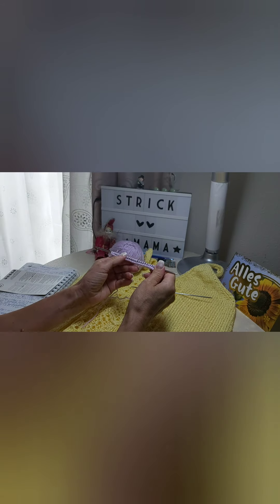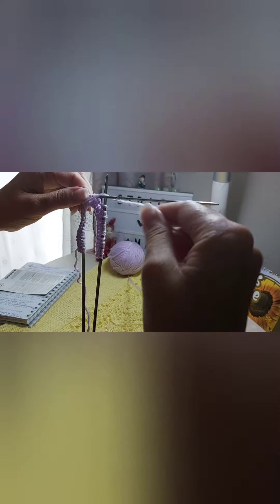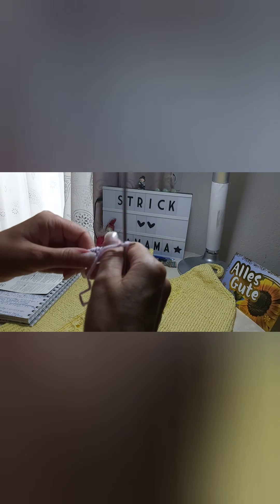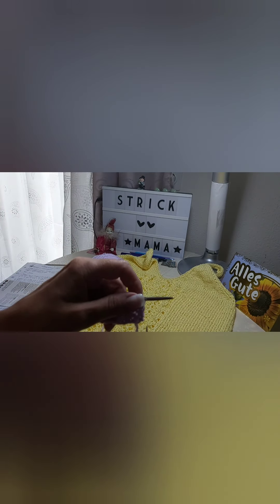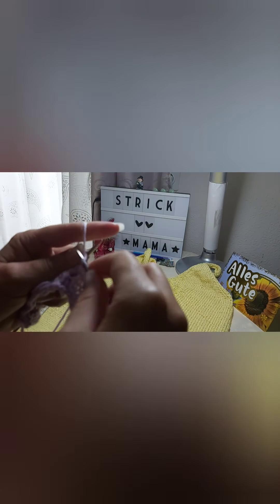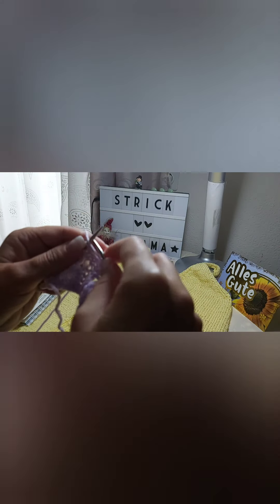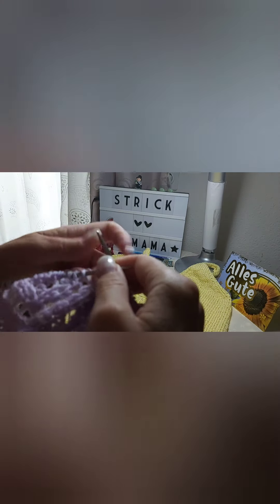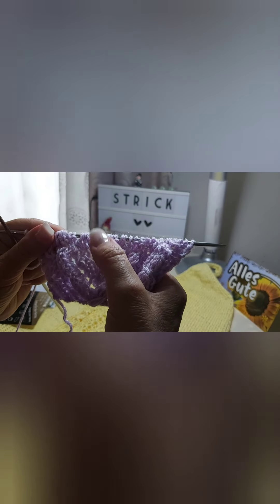mit japanischen Muster ( Anleitung)